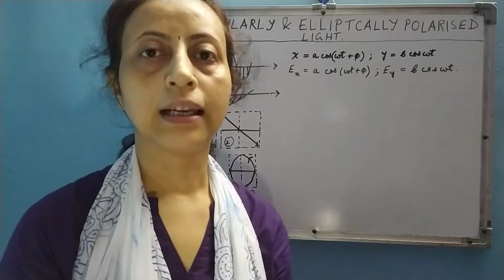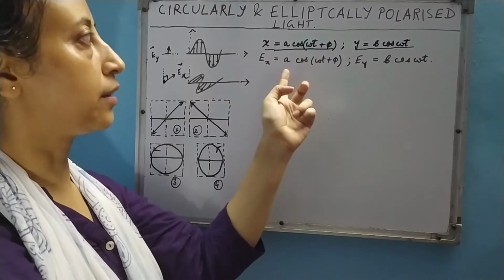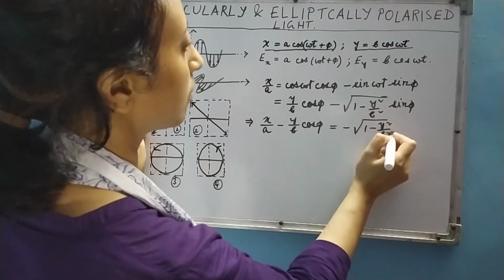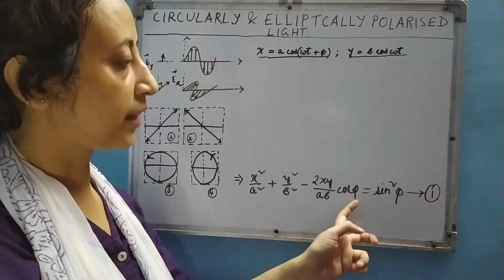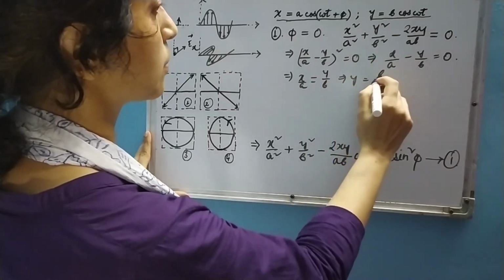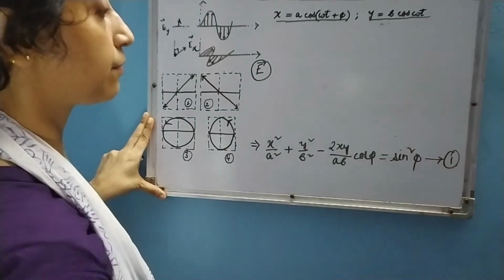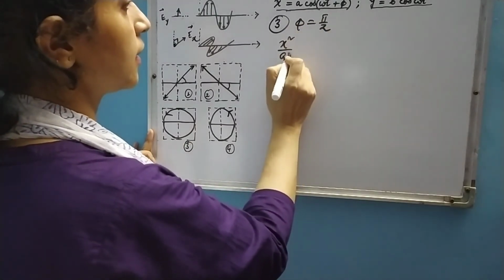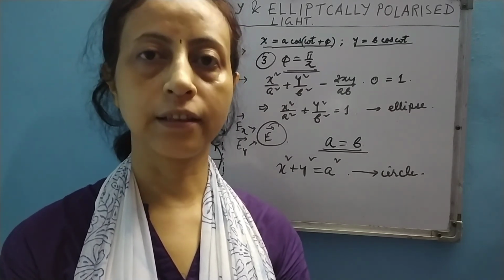OPTICS : CIRCULARLY AND ELLIPTICALLY POLARISED LIGHT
This video explains what are circularly and elliptically polarised light and how they are created by superposition of plane polarised light.